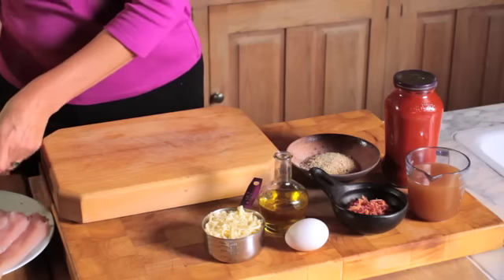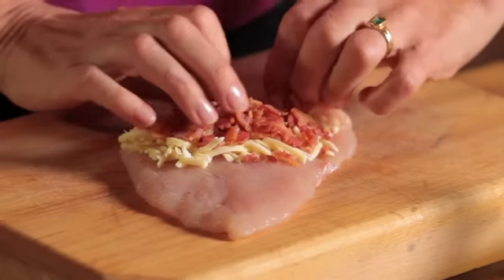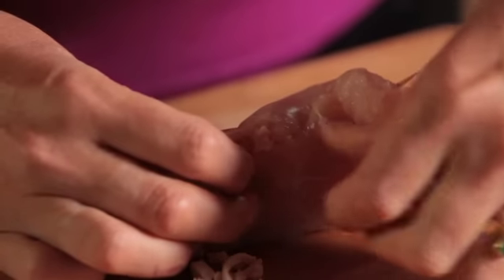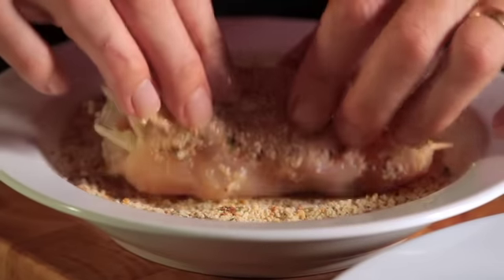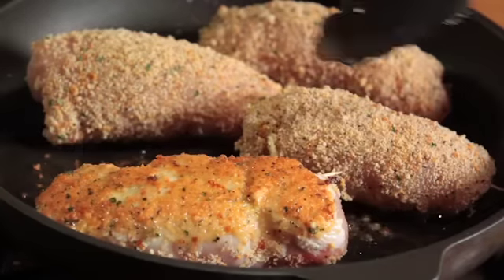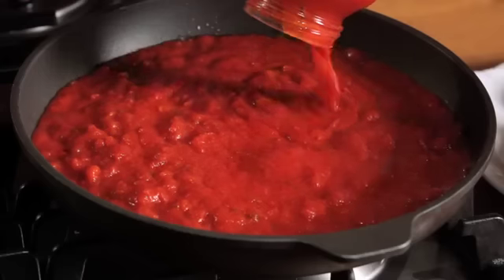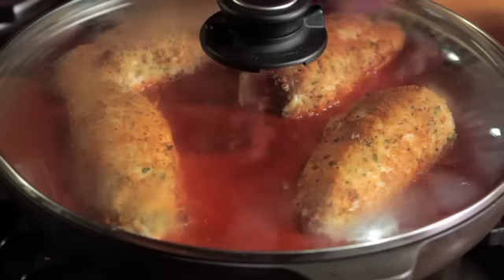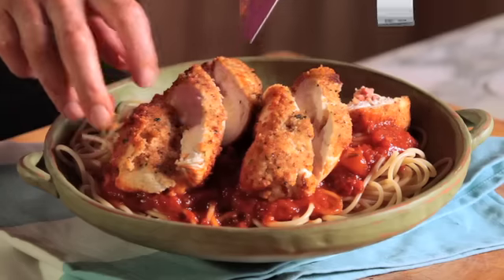How to Make Italian Chicken Rollatini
Unilever's Making Life Better presents this set of ingredients & instructions for italian chicken rollatini.

Register at MakingLifeBetter.com for Unilever coupons, food recipes, and beauty tips

This is how you make Italian Chicken Rollatini. Lay a flattened chicken breast on a cutting board. Top with a bit of the cheese and some crispy bacon. You can easily cook the bacon in the microwave oven. Roll the breast up, and use a couple of toothpicks to secure it in place. You want to weave the toothpick in and out of the breast to make sure it stays in place. Do the same with the rest of the chicken breasts. Once you've done that, dip each chicken roll in some lightly beaten eggs, and then in the seasoned breadcrumbs, making sure you cover all of it.

Now, heat the olive oil in a twelve-inch non-stick skillet over medium heat, and brown the chicken rolls. Turn them over every now and then, using a pair of tongs, to make sure they brown evenly on all sides. Lift them out of the skillet, and let them drain on paper towels. Add the prepared pasta sauce to the skillet, along with the chicken broth. Give it a quick stir, and place the chicken rolls back in the sauce. Cover the skillet and simmer for ten minutes, or until the chicken is cooked through. Spoon the sauce over freshly cooked linguine or spaghetti and top with slices of the chicken rolls.